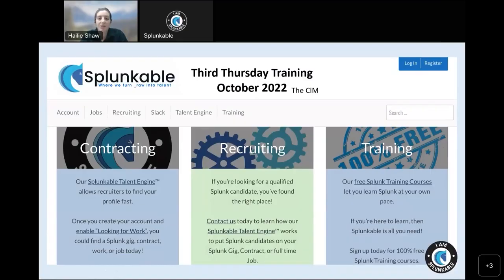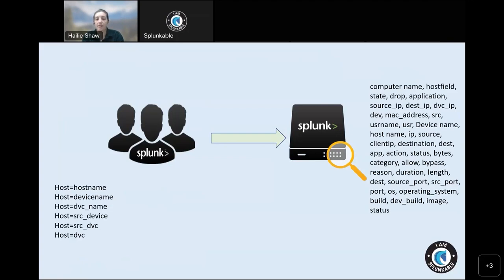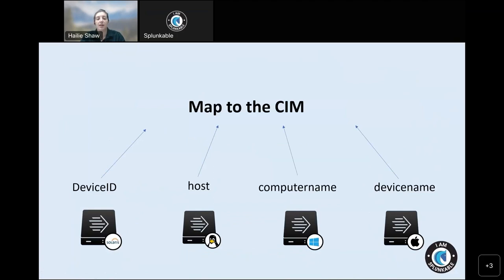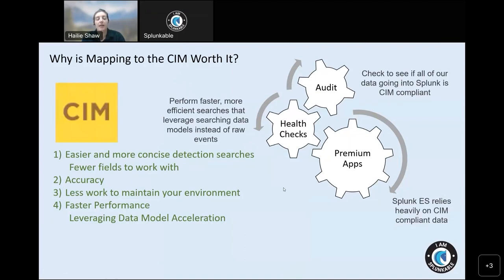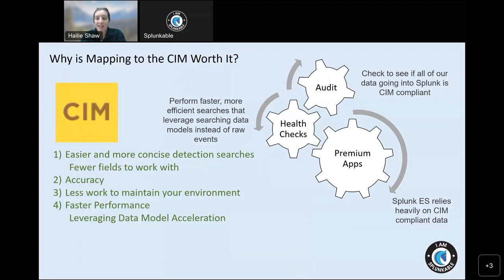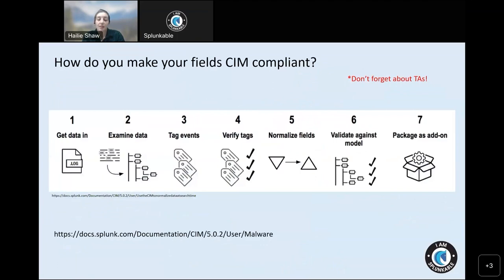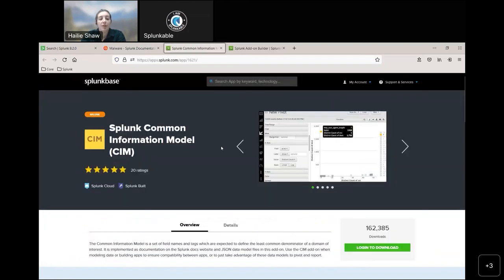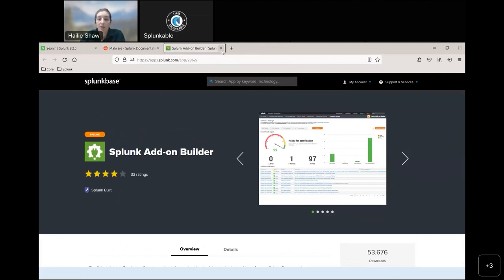Splunk: Mapping to the CIM with Splunkable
This course is designed to teach Splunk users how to map their data to the Common Information Model (CIM).

The Common Information Model is a standard data model used to normalize data from different sources into a consistent format, making it easier to search, analyze and correlate data in Splunk. The course will cover the importance of mapping data to the CIM, the CIM data model, and the process for mapping data to the CIM.